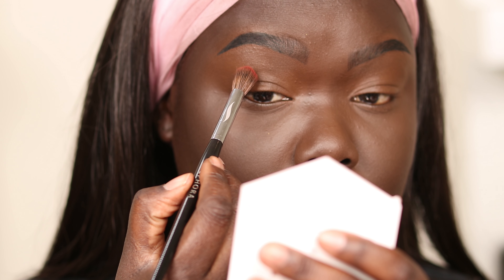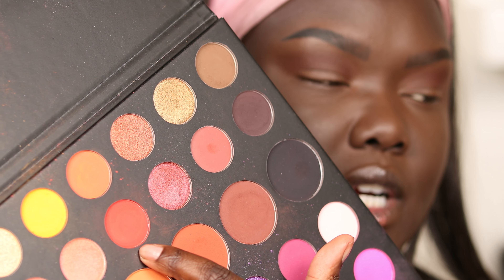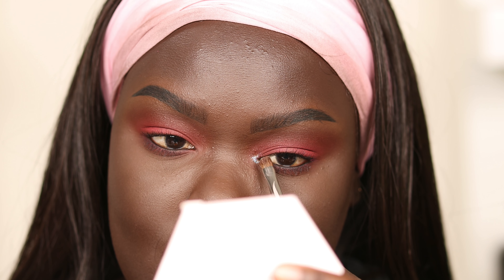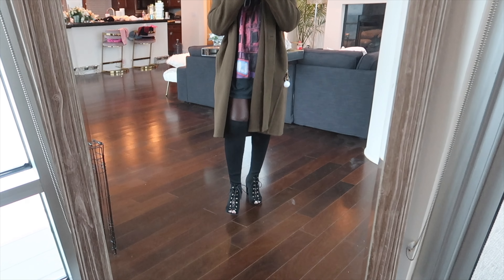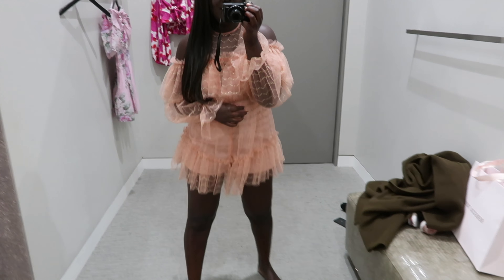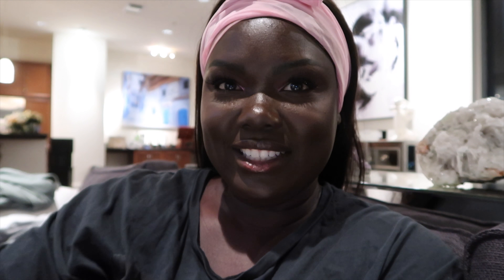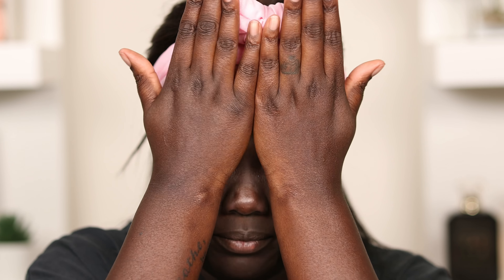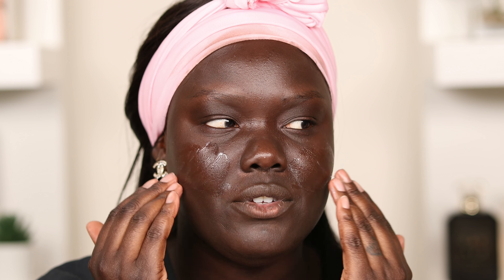How I EASILY Remove a FULL COVERAGE Face at NIGHT! || Nyma Tang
Hey Guys,

For today's video I decided to show you how I sometimes easily take off my makeup/full coverage face at night. Sometimes I just don't have the time or just want to get my skincare over with and for those days being able to easily remove my makeup quickly is all I care about!

Love,
Nyma

Find me:
Snap: nyma22